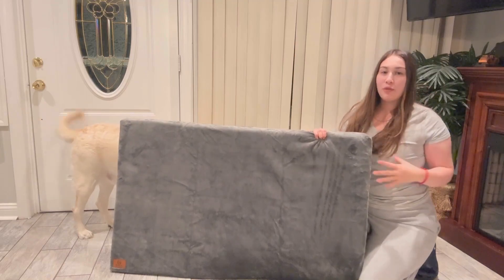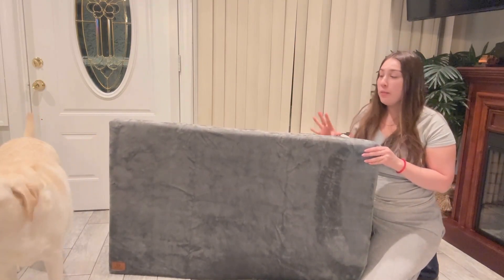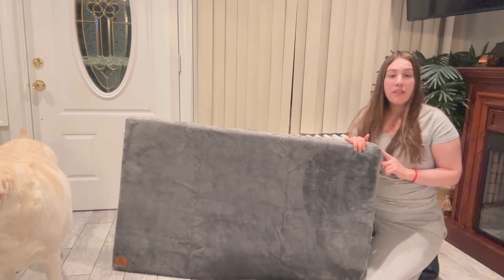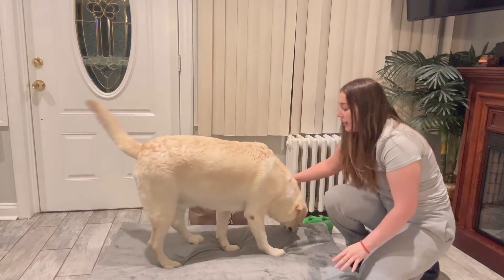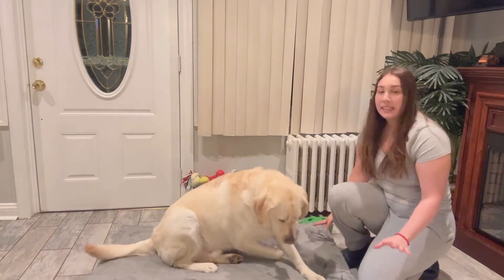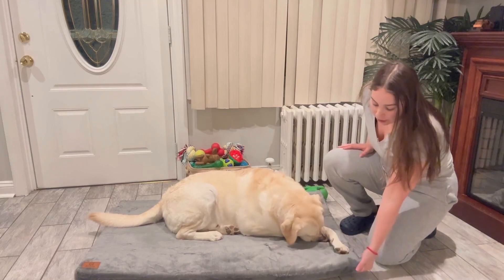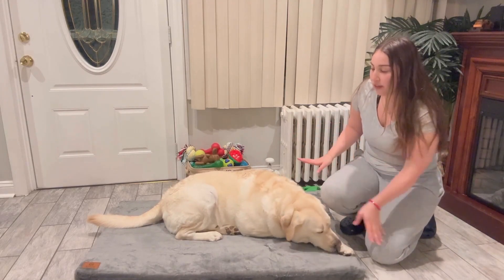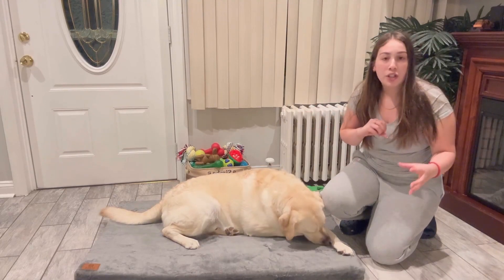It is the best LIORCE Memory Foam Dog Crate Pad Medium Dog Bed Mat Review